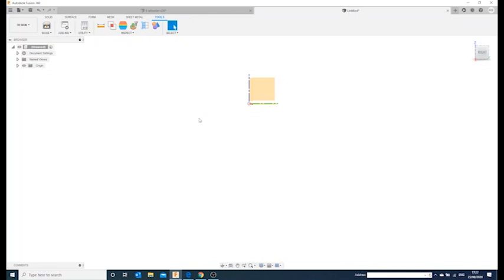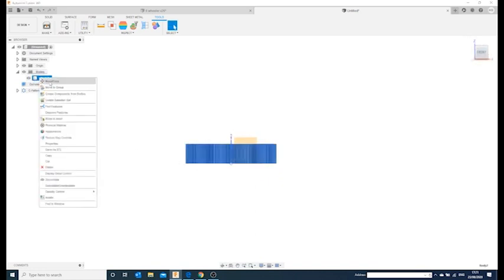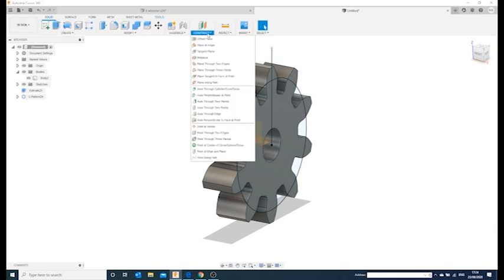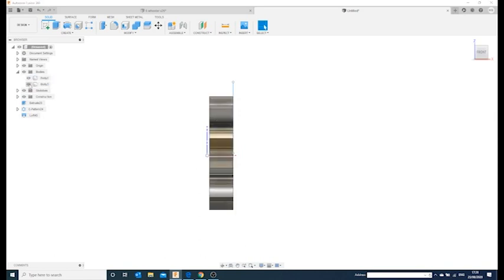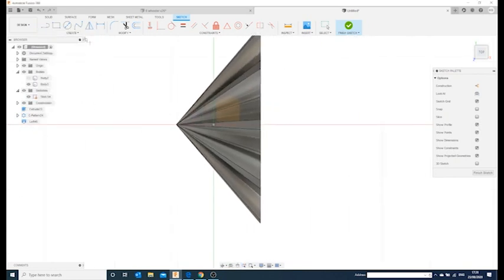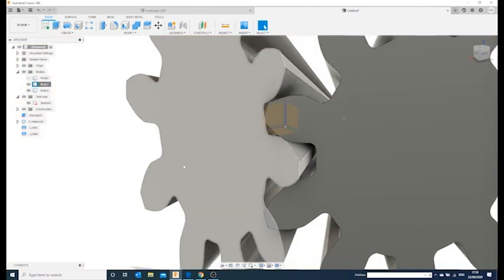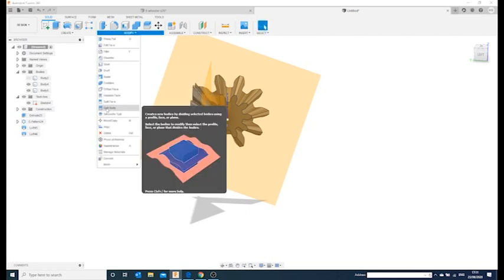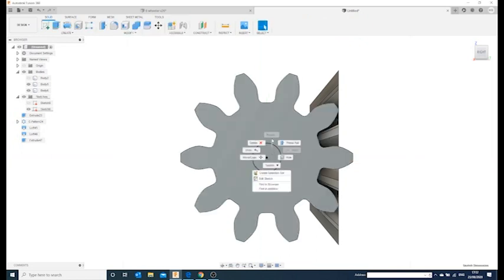Fusion 360 - Advance Sessions - Bevel Gears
10 minute bevel gear tutorial.

For lots of other support, pictures, models and cool stuff to build join the facebook community . Any questions, comments or future videos just drop me a line! Happy Printing.